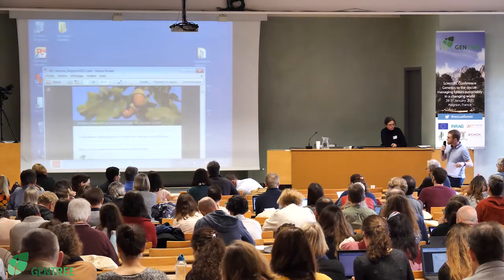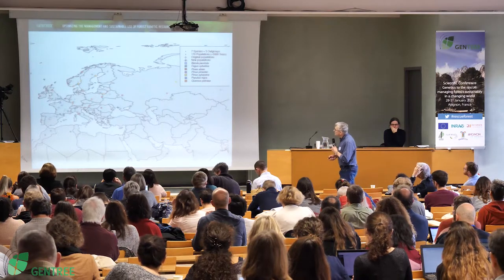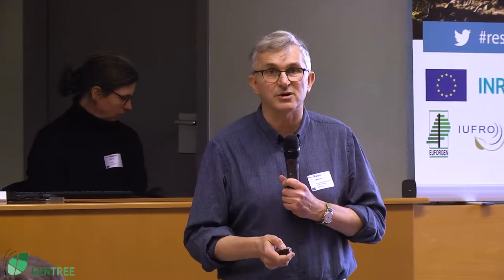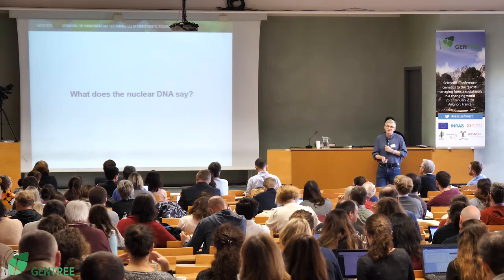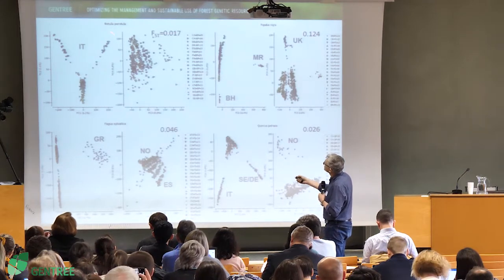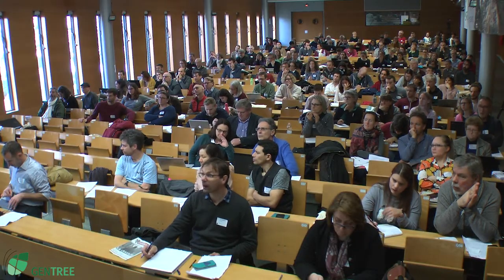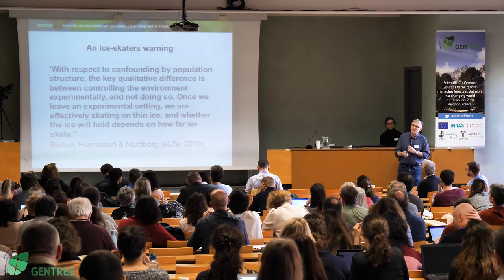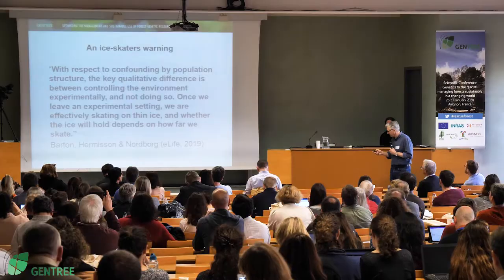06 GENTREE : Martin LASCOUX - Uppsala University · Sweden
Martin LASCOUX - Uppsala University · Sweden : Comparative demography of seven tree species across Europe.
GENTREE Final Conference 'Genetics to the rescue - managing forests sustainably in a changing environment', 27-31 January 2020, Avignon, France.

The last multi-species, large scale, attempt to characterize genetic variation and past demography of forest tree species is already more than sixteen year old (Petit et al. 2003). This survey, based on chloroplast DNA markers, unraveled a large diversity of patterns in the distribution of genetic diversity among species: some species, like birch, exhibited little genetic structure while others, like oaks showed a structure that could readily be interpreted in terms of refugia from the last glacial. However, the data being based on a limited number of markers in non-recombining DNA, were not well adapted to conduct a more quantitative assessment of past demography or to study local adaptation. In the present study we used exome capture to re-sequence seven tree species sampled across Europe, three conifers and four broadleaves. The number of individuals per species varied from 500 to 600, with at least 20 populations and 25 individuals per population. The exome capture comprised a common set of orthologs thereby facilitating comparisons across species. Phenotypic and environmental data were collected in all populations. In all species, and in contrast to what was observed with cpDNA, a clear genetic structure was recovered. This data will be discussed in relation to past climatic events and local adaptation.